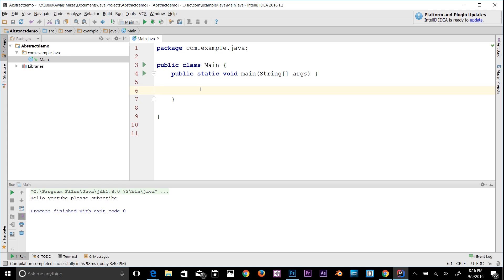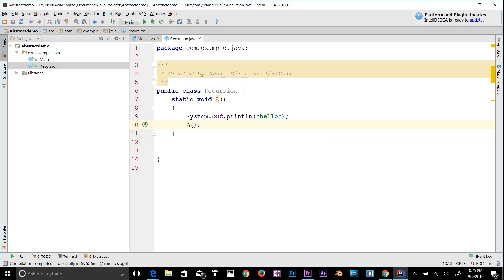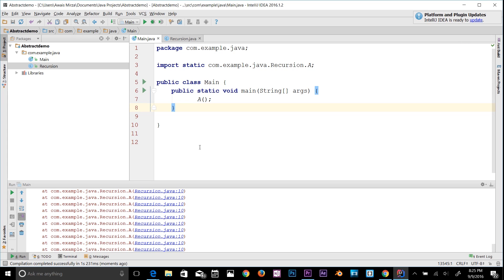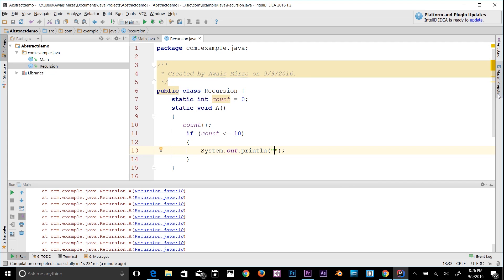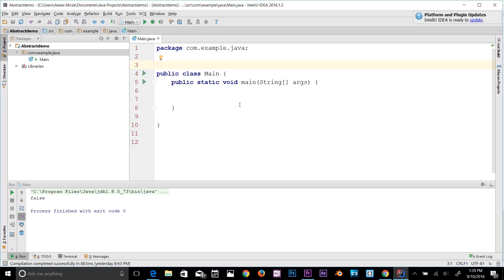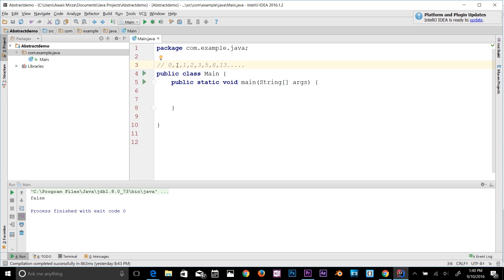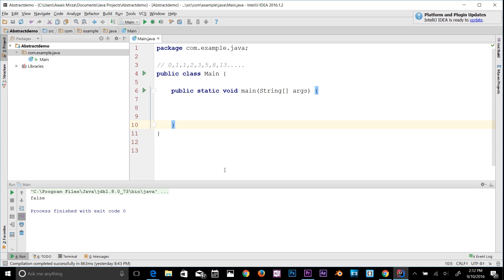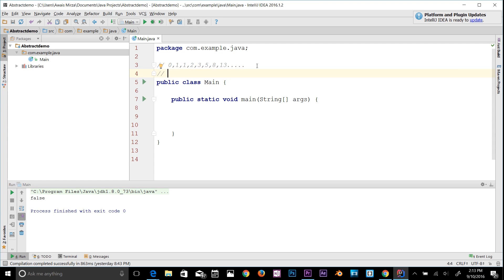Java Tutorial for Beginners Series 2016 - Recursion in Java # 45